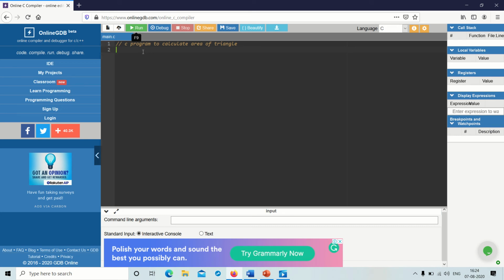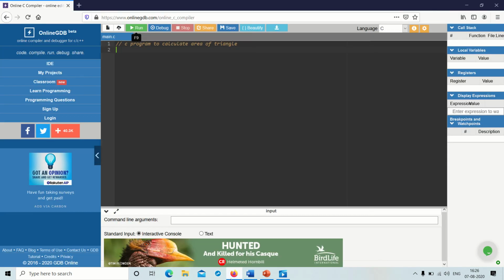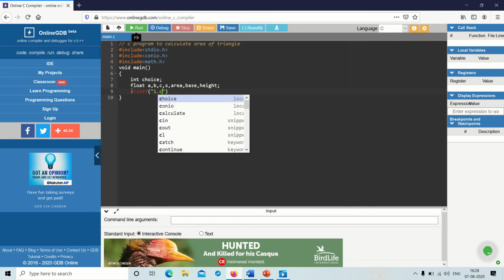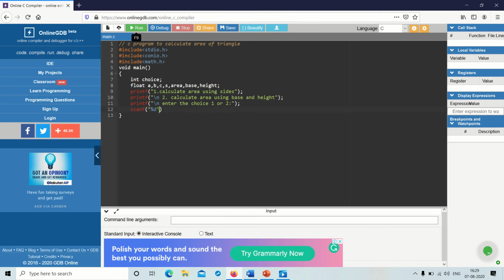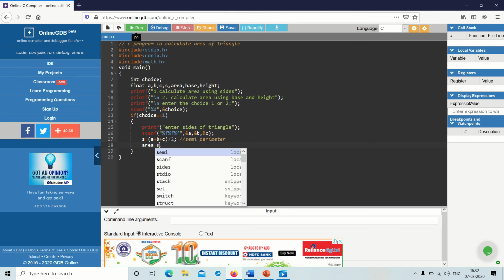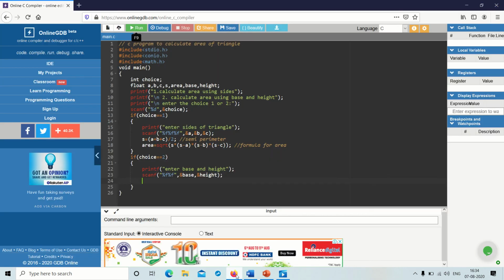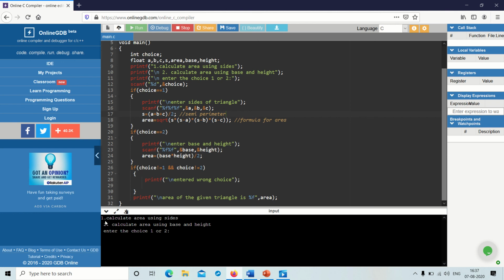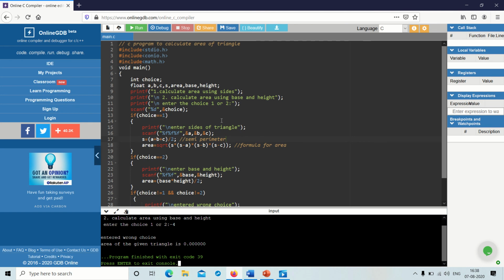18030 CM 228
This is an Assignment on "C Program to calculate Area of a Triangle" presented by a student of DCME Branch from AANM & VVRSR College